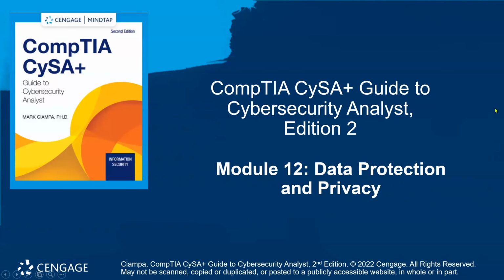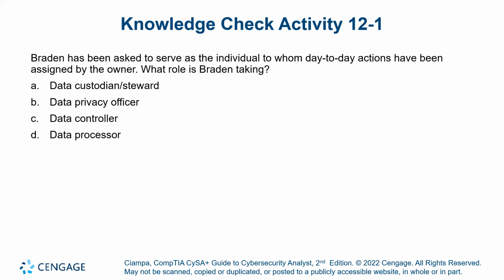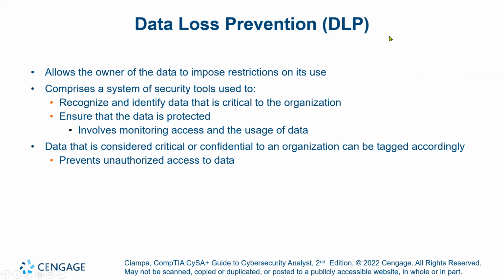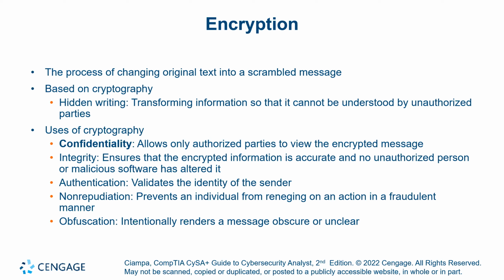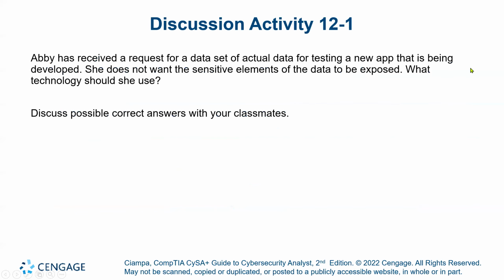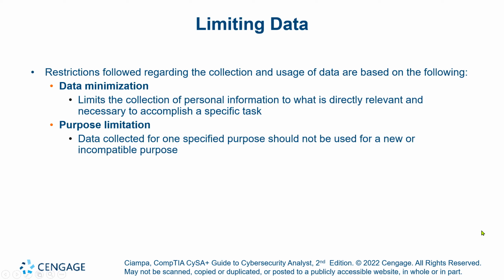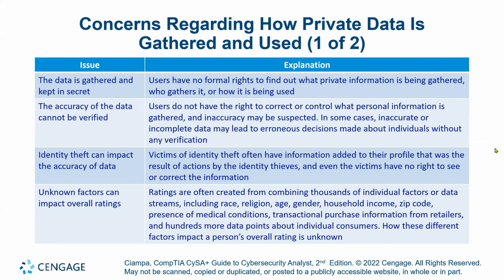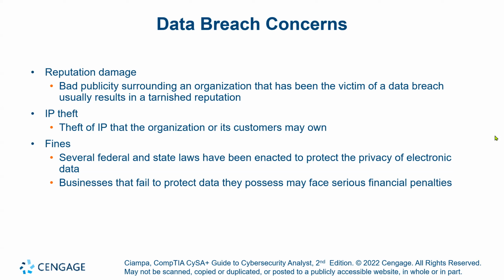CSEC 248-002R 10/18/23